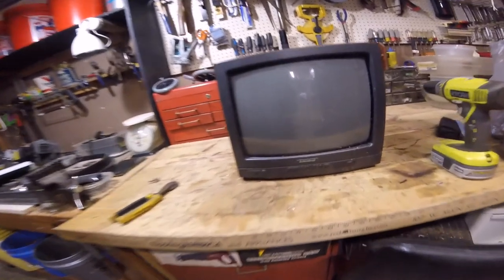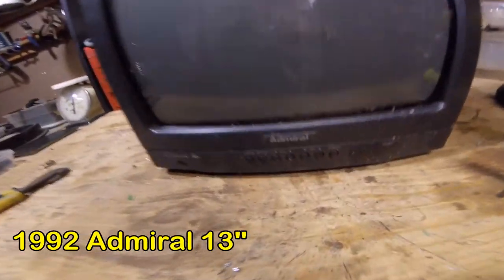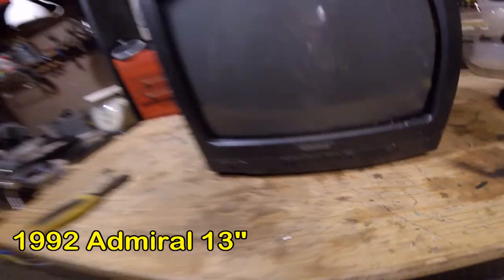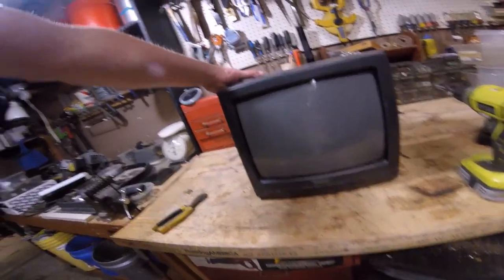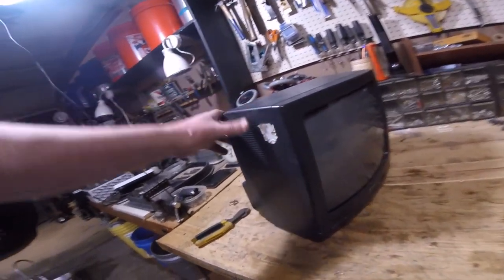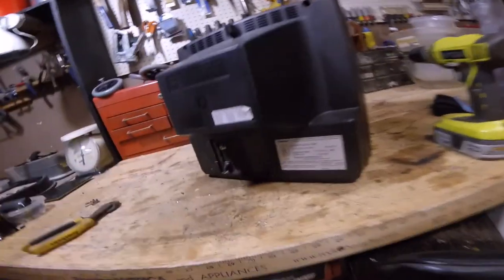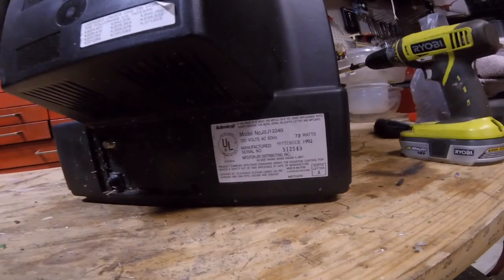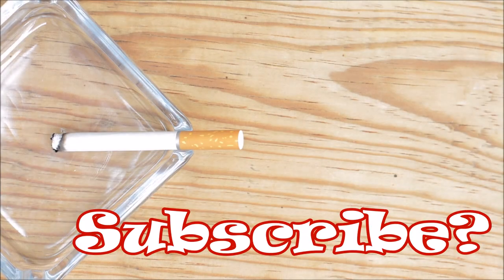Worth Your Time Scrapping a TV? (1992 13" Admiral)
Is it worth taking a television home and scrapping it? I took this 13" CRT tv home and completely took it apart. Was it worth my time? Scrapping is a good way to supplement your income even if items are not worth much! Basically, someone is paying you for TRASH!